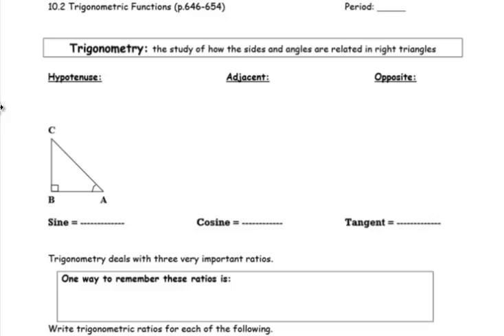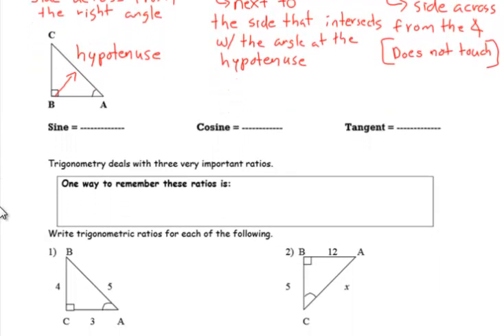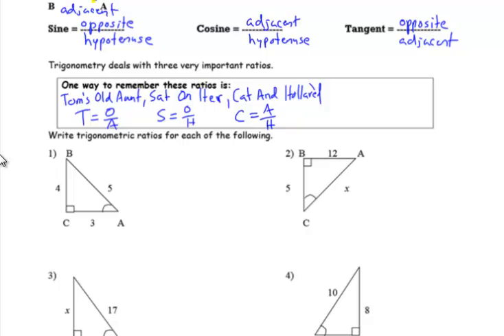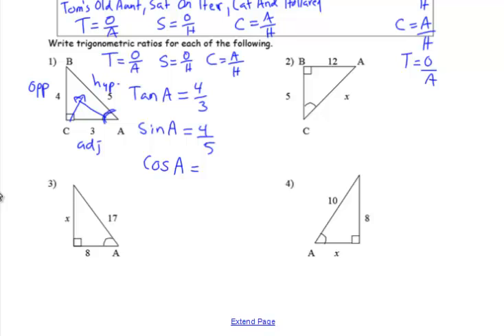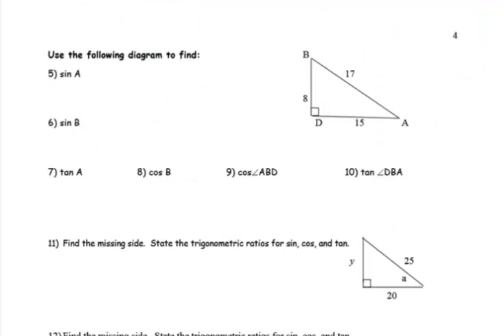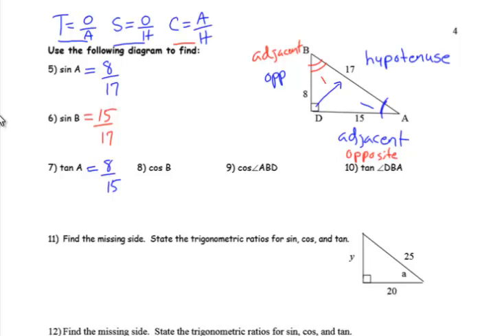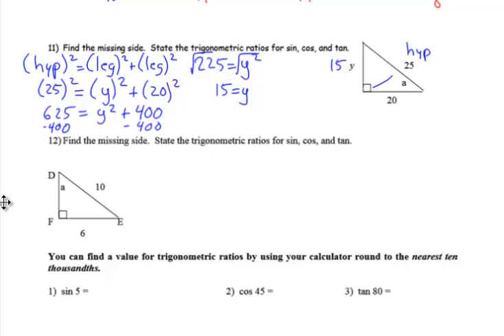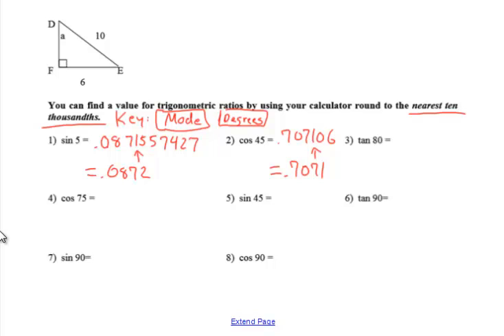10 2 Trig Day 1 Trig Ratios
Mr. Zacek explains the introduction to Trigonometry.  He explores sine, cosine, and tangent ratios and how to find those ratios.